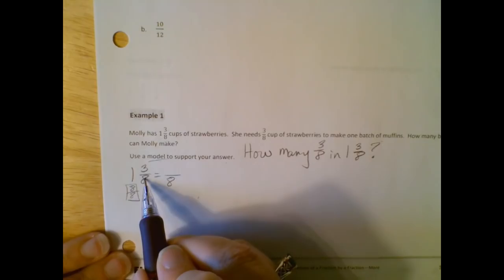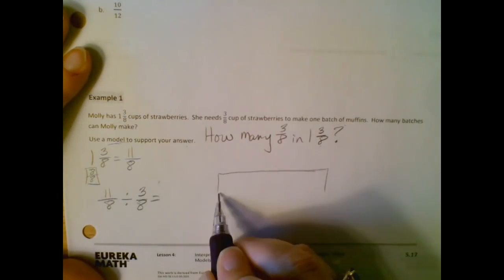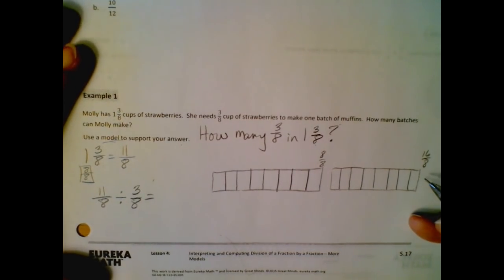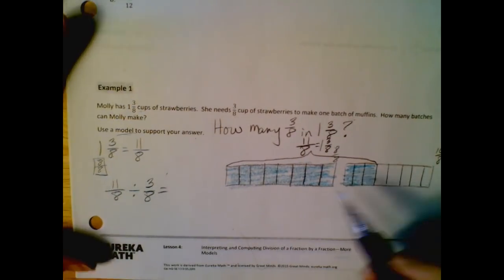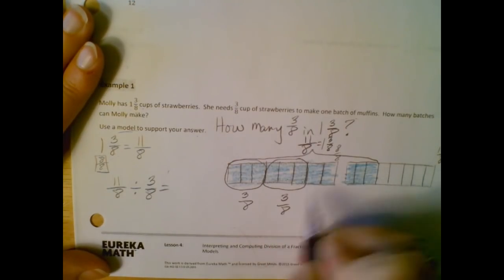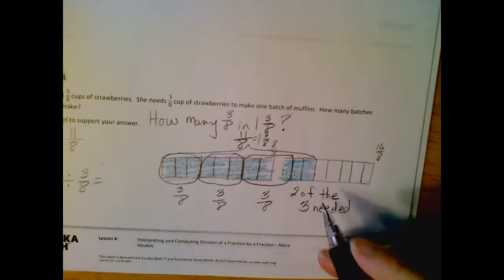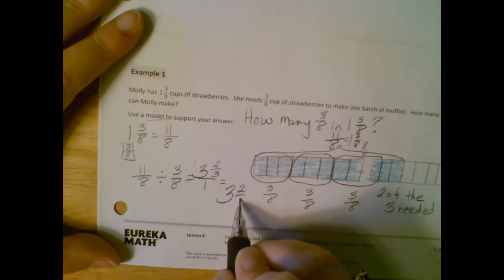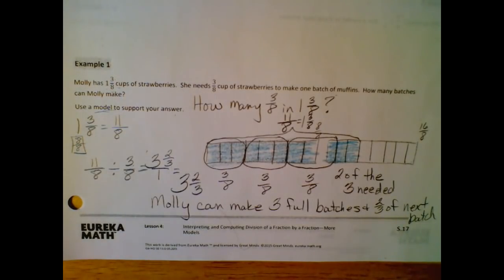Mod 2 Lsn 4 CLW 1